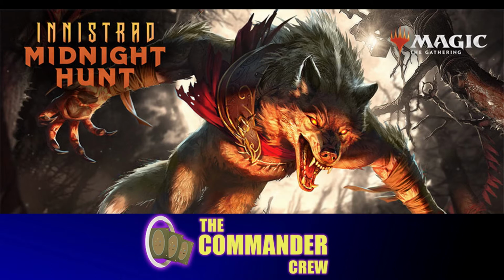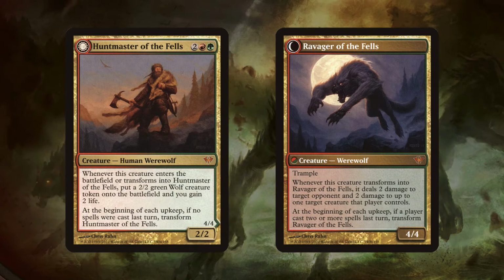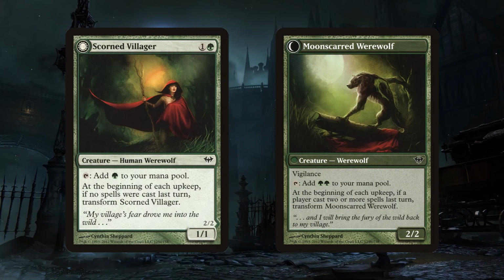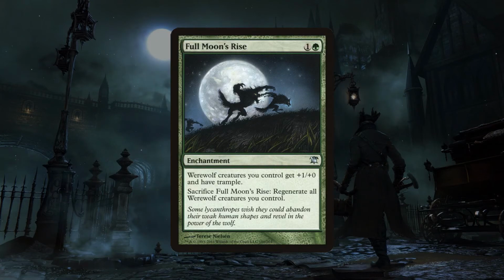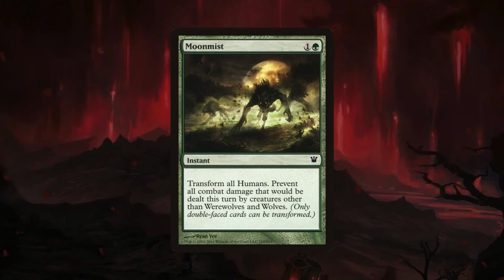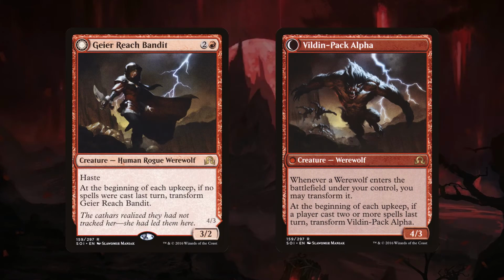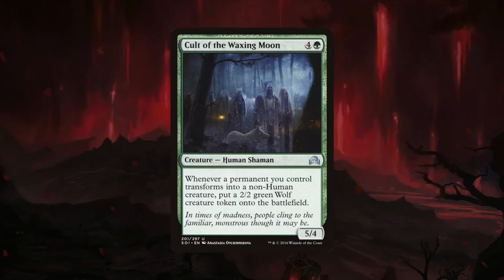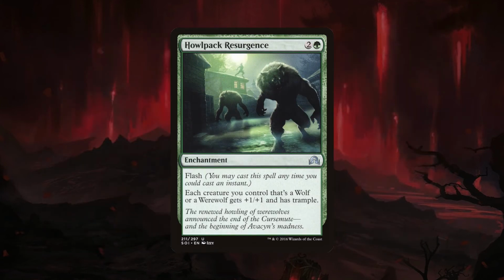Cards To Pick Up BEFORE Innistrad Midnight Hunt Releases | The Commander Crew | Magic The Gathering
Are you are excited for the new set as we are?! With Innistrad Moon Rising around the corner there are some incredible cards to pick up now while still at an incredible price!